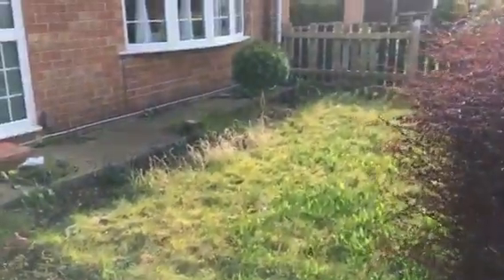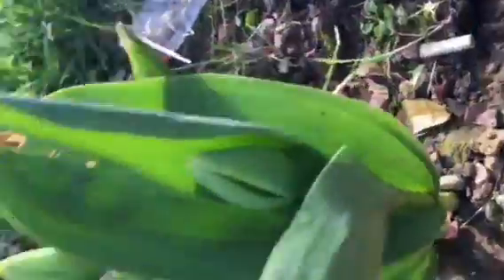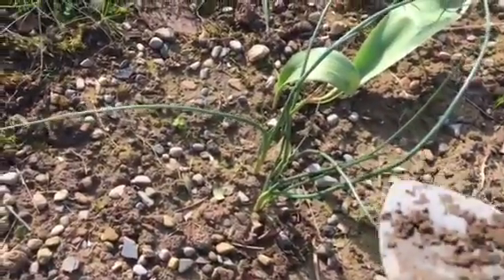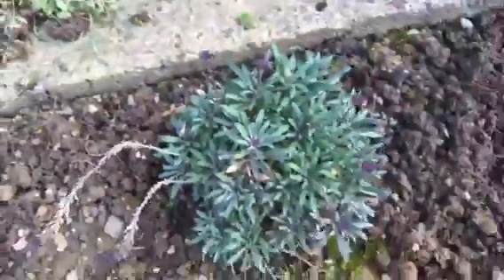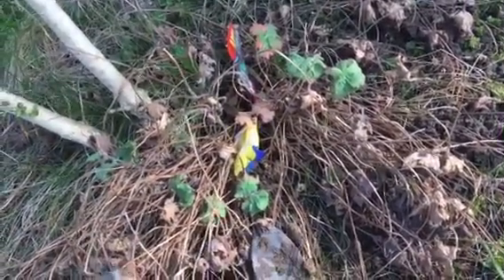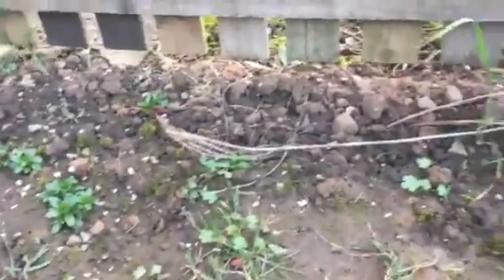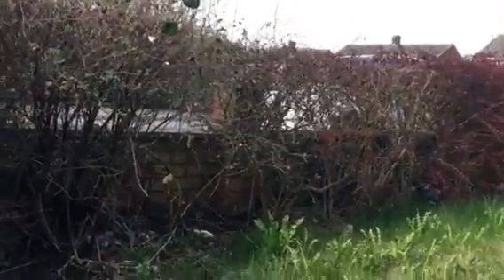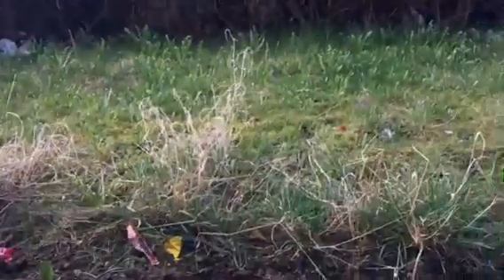Front Garden Tour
Let me show you around the front garden. It's got huge potential and is a working progress (as everything always is!) It's got plants, ideas, back to front talk & see if you can spot the mishap 😂